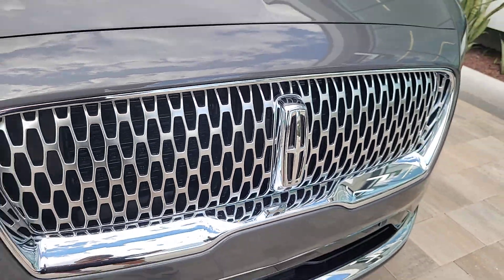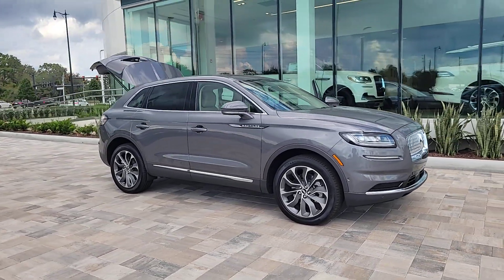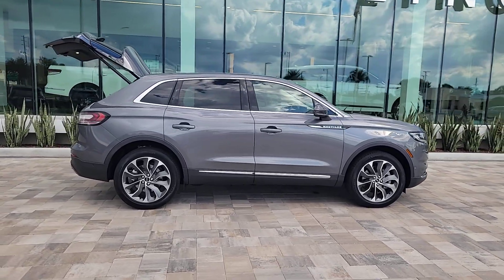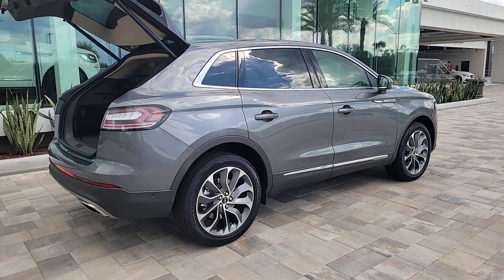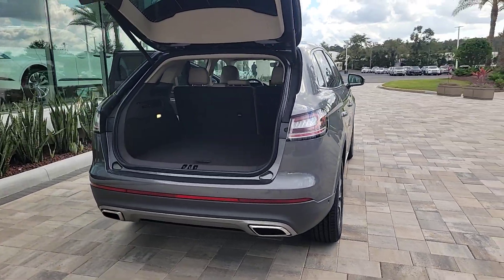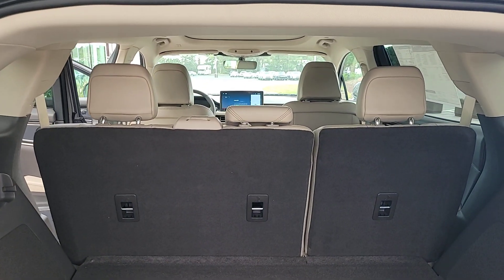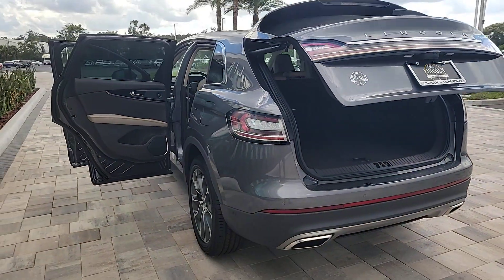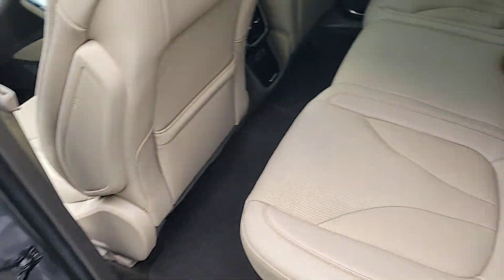2023 Lincoln Nautilus Reserve FL Orlando, Winter Park, Windermere, The Villages, Deland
New 2023 Lincoln Nautilus Reserve available at Parks Lincoln located in 3505 US-17, Longwood, FL, 32750. Servicing the Orlando, Winter Park, Windermere, The Villages, Deland area.

Picture yourself in the  2023  Lincoln Nautilus. Take a closer look at this comfortable, spacious Nautilus, the mid-size, 2-row crossover that delivers sedan luxury and SUV versatility. With the latest tech to keep you safe and entertained, a wealth of creature comforts, and ample cargo capacity, you'll look forward to every drive. These are just some of the great options this vehicle comes with: Heated Steering Wheel
, Pre-Collision System, Lane Departure Warning, Panoramic Roof, Keyless Entry, All Wheel Drive, Sun/Moonroof, HANDS-FREE LIFTGATE, Navigation System, Power Passenger Seat. A serene sanctuary with a powerful heart - that's the Nautilus.  See for yourself when you take it out for a test drive. Our professional staff looks forward to giving you excellent service!